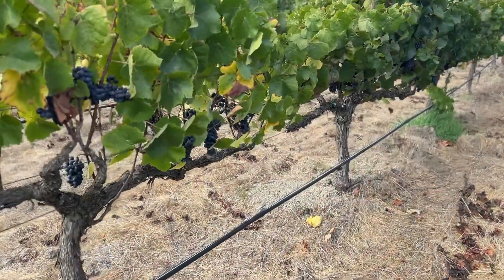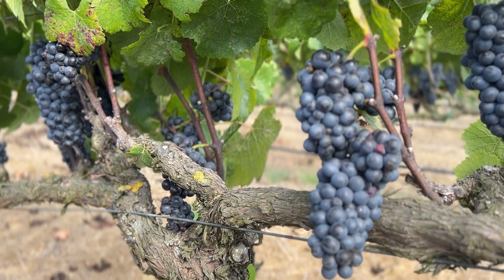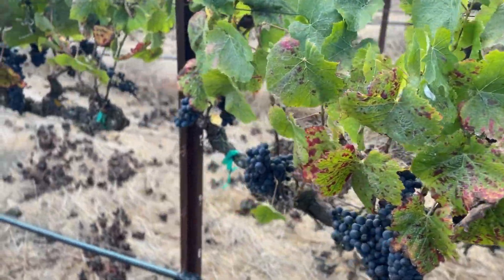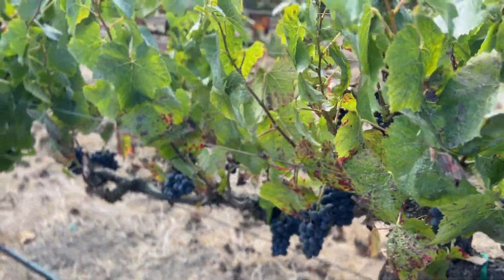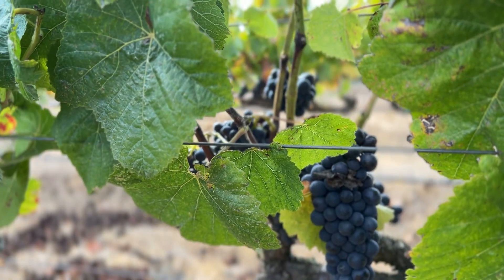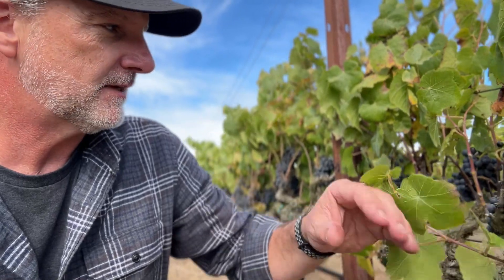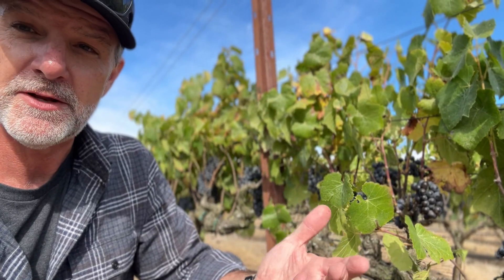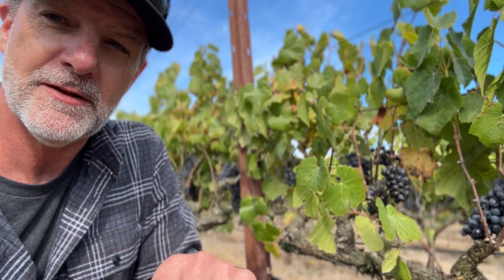Episode 26: Pre-Harvest Rose Vineyard Walk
This week Chris takes us on a quick walk through the Pinot Noir Vineyard set to be harvested for Rose.  The Lost Sierra Wine Co. has historically used Pinot Noir to make its Switchback Rose and this year is no different.  Chris shows us the fruit and how it tastes.  He also shares why they choose to harvest at night.
Cheers to Rose Al Day!